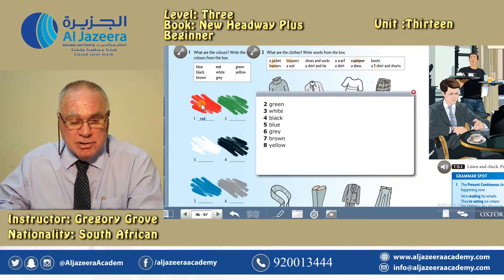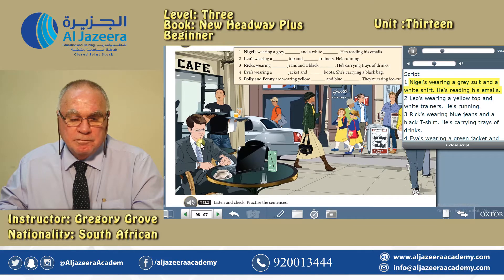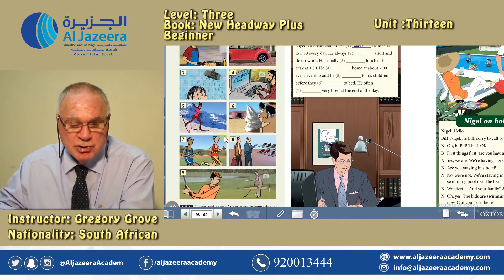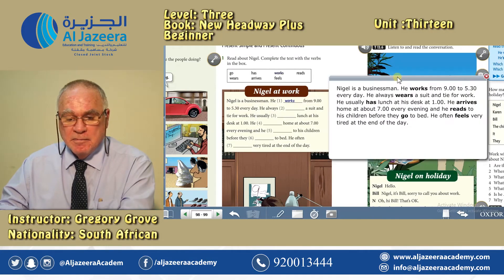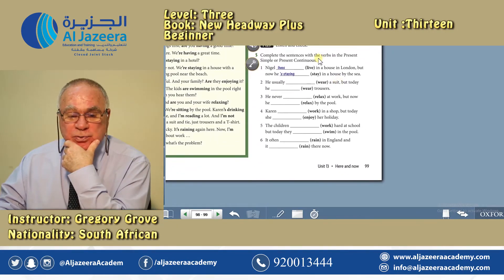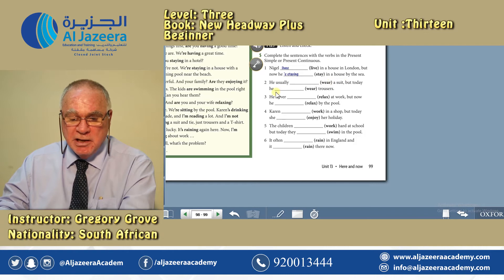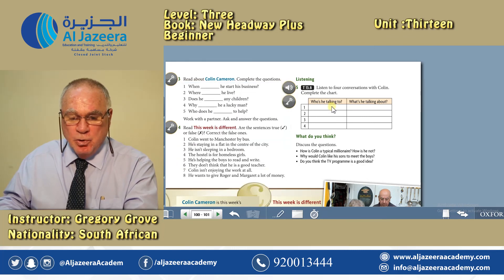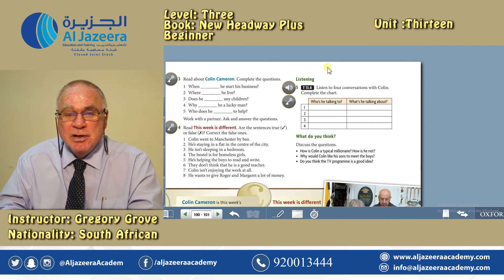Level-N-3-13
level Three level Two Unit Thirteen